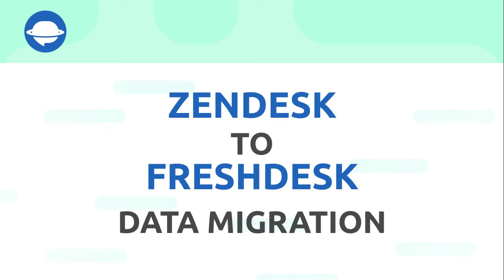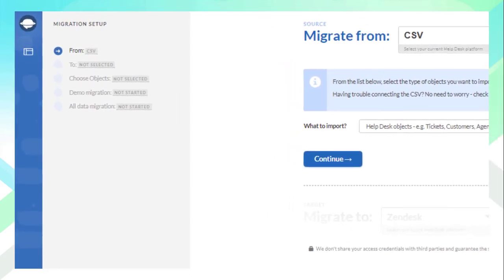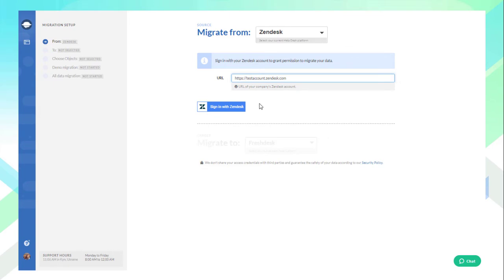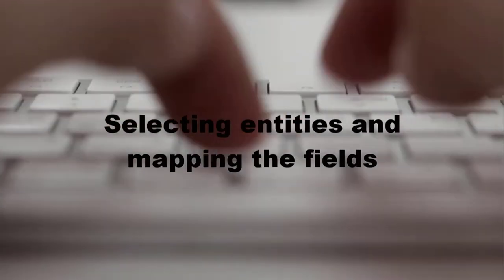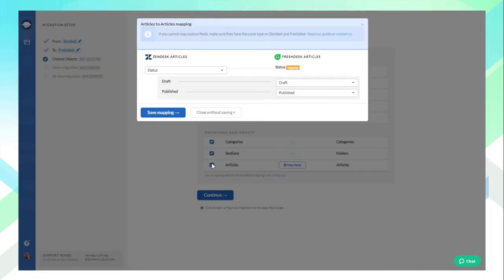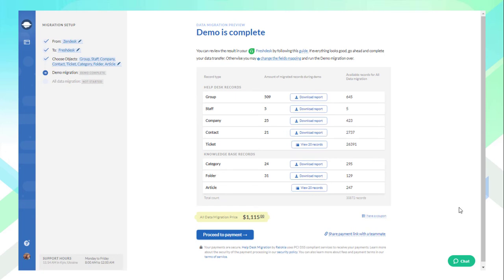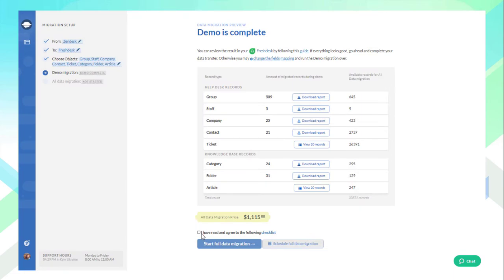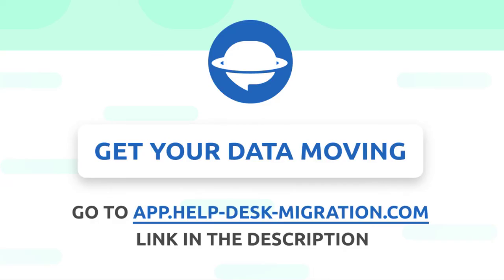Migrating Data from Zendesk to Freshdesk with Help Desk Migration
So, Zendesk doesn’t meet your needs anymore, right? And Freshdesk is your top choice to migrate your data? Our team has prepared a visual tutorial on how to migrate your Zendesk data to Freshdesk in one go.

This video includes the following:
0:24 - Steps that you'll have to complete to migrate the data
0:45 - Connecting Zendesk
1:09 - Connecting Freshdesk
1:26 - Selecting entities and mapping the fields
2:00 - Running a demo migration
2:30 - Initiating the Full Data Migration

📡  DISCOVER MORE:

Ready to migrate?

Unfamiliar with the data migration process? Check out this detailed guide on data migration with the Help Desk Migration service